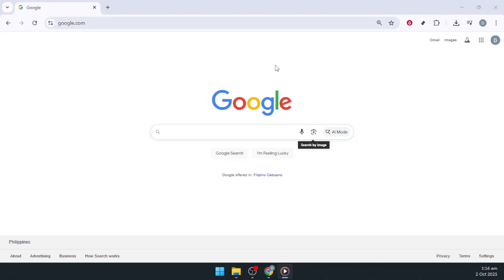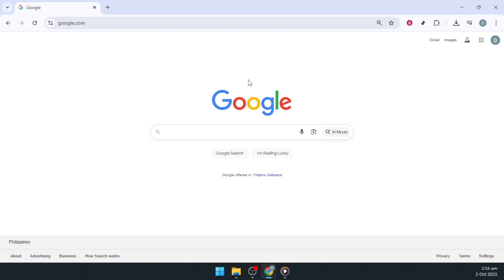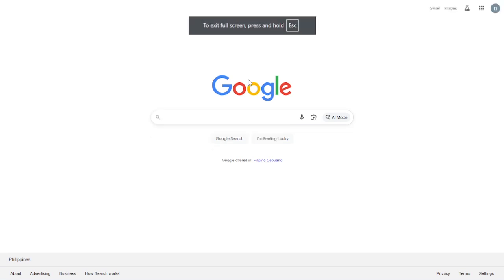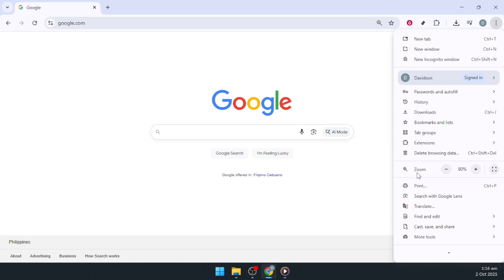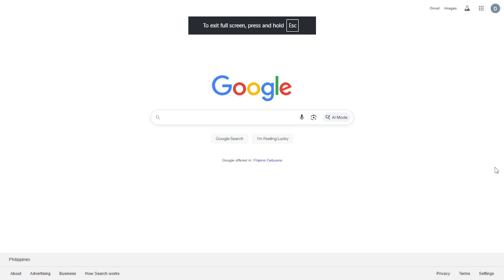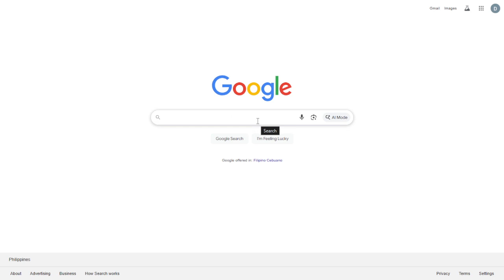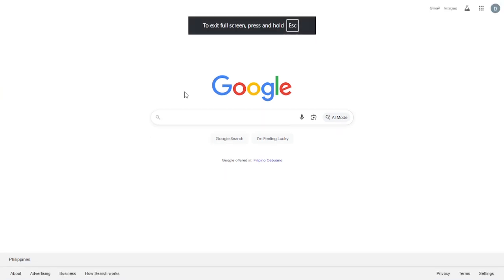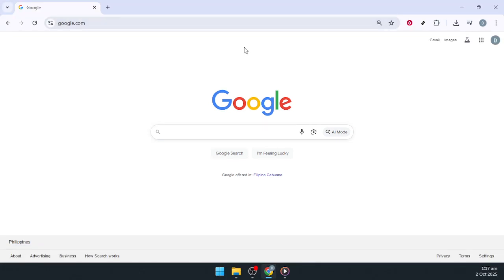How To Make Google Chrome Fullscreen [2025 Guide]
In today's video we cover: google chrome fullscreen, how to fullscreen chrome, fullscreen chrome tutorial, chrome tips and tricks, maximize google chrome, chrome browser guide, fullscreen mode chrome, google chrome settings, web browser tips, chrome user guide, enable chrome fullscreen, chrome viewing options, maximize browser window, chrome navigation tips, fullscreen shortcuts, browser fullscreen mode, online browsing tips, chrome features, google chrome help